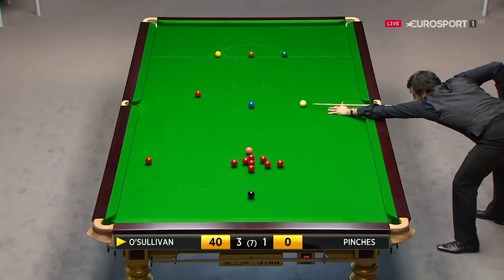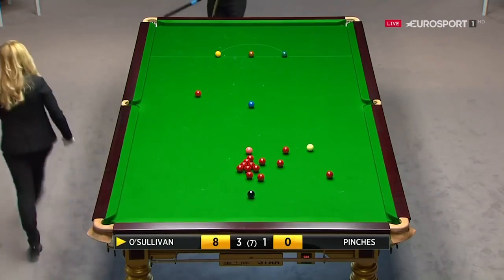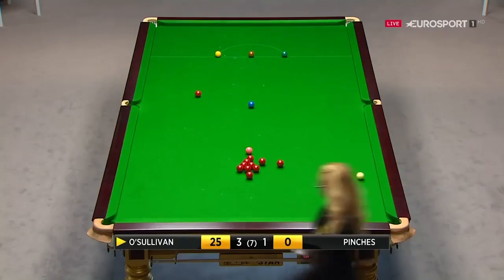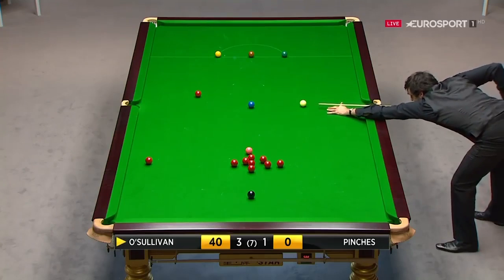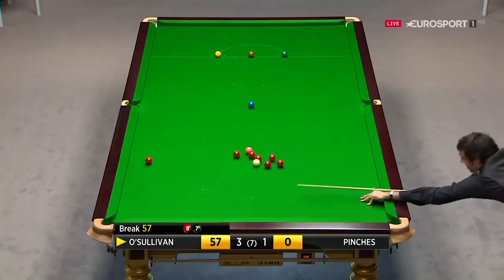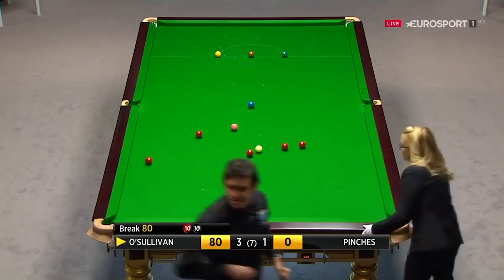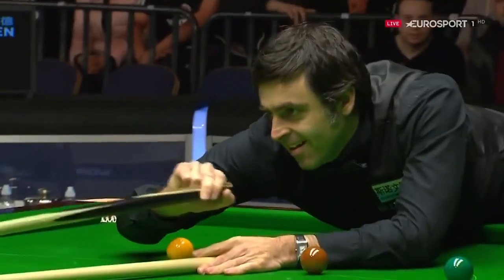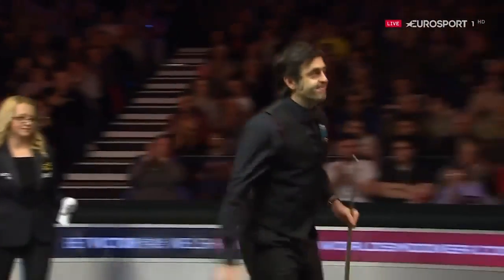When the price money Is low for the maximum 🔥❤️🔥🔥147